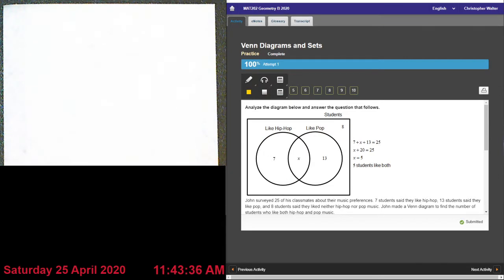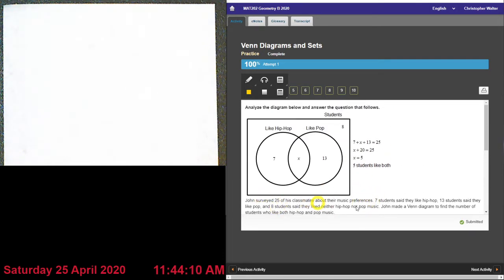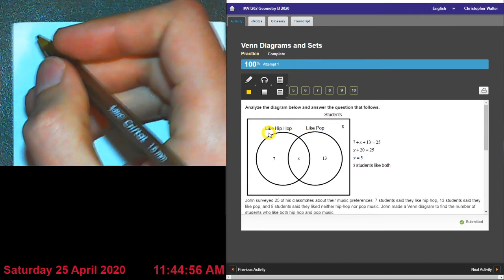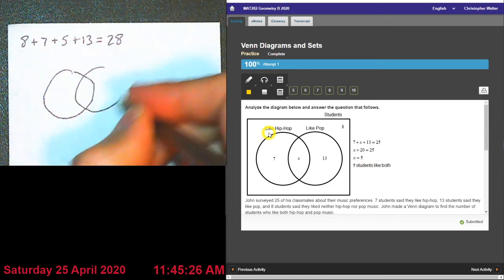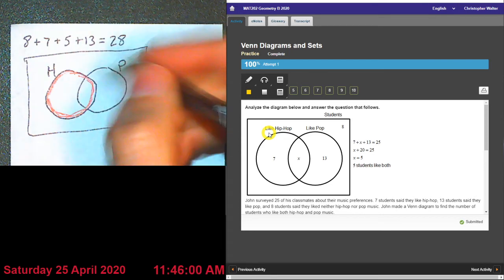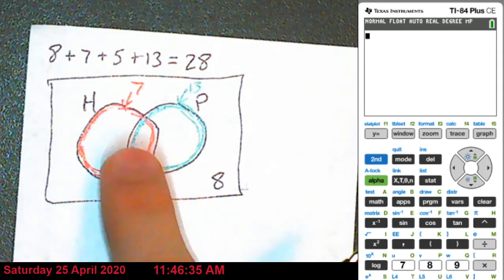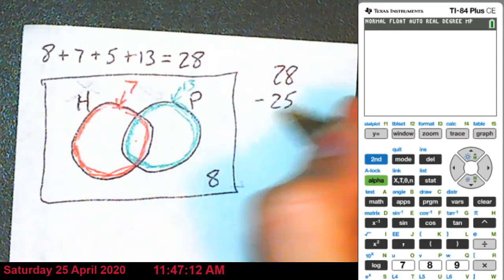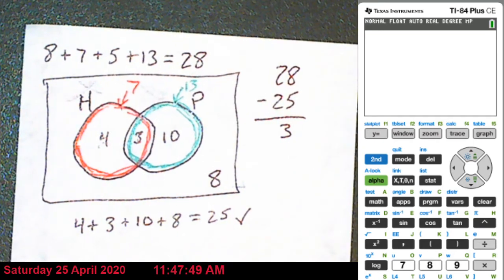[1] Creating a Venn Diagram from Text: Common Mistakes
An explanation of the most common student errors when creating and filling in a Venn diagram from data in a paragraph.

Excerpt from the question and answer session for Mr. Walter's honors geometry on the morning of April 25, 2020.